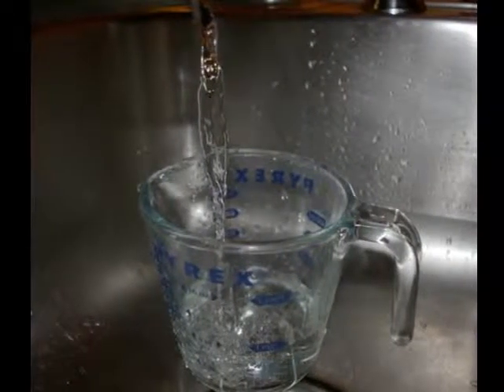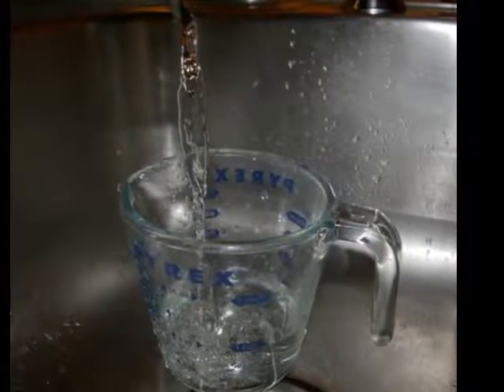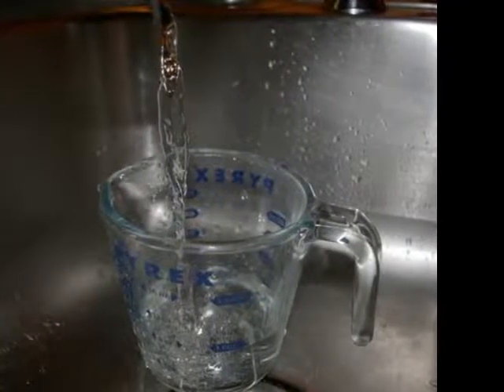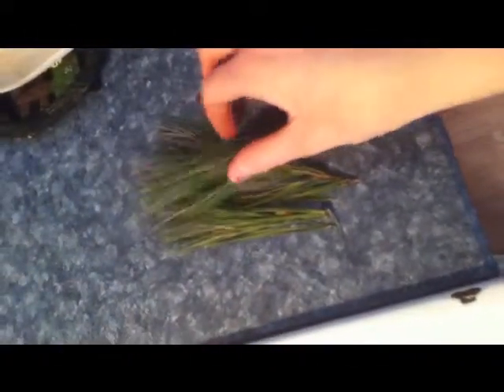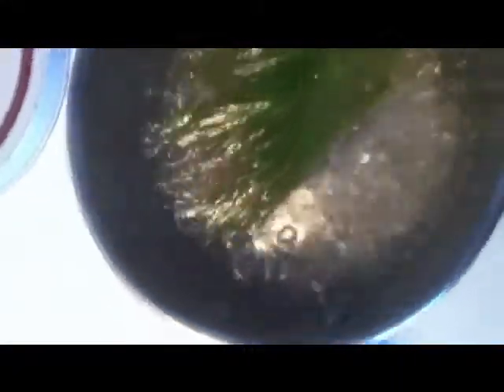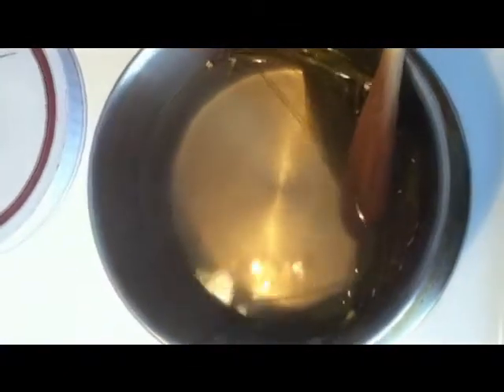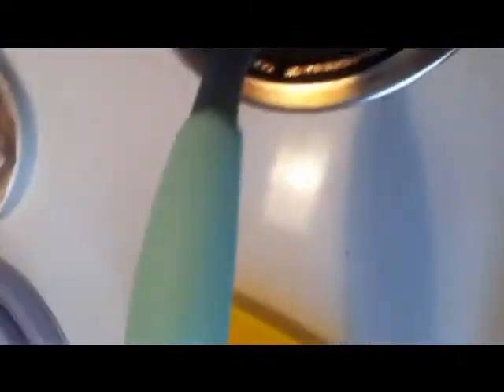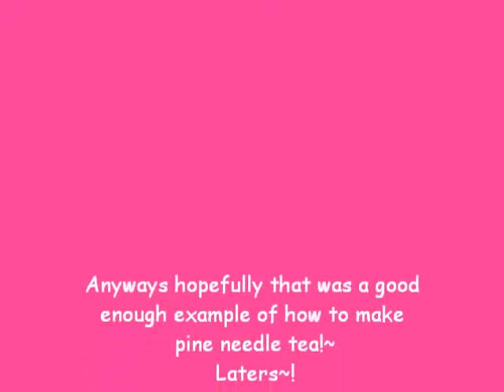making pine needle tea by Ammeym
How to make a simple pine needle tea~ By me